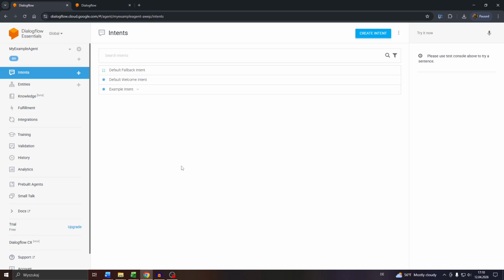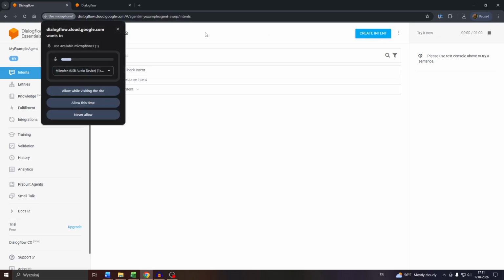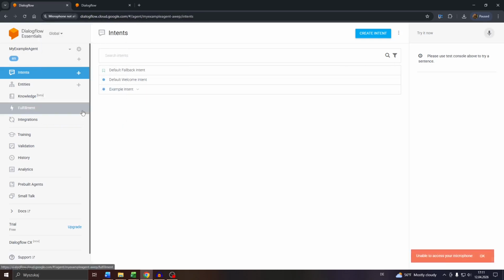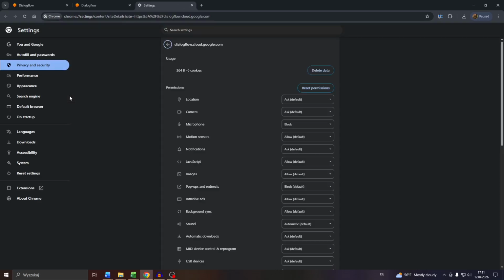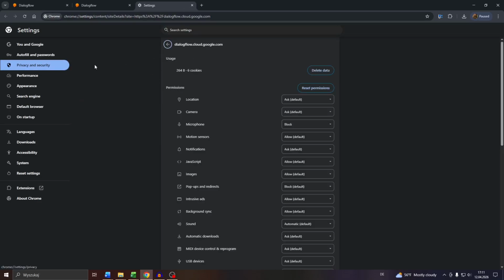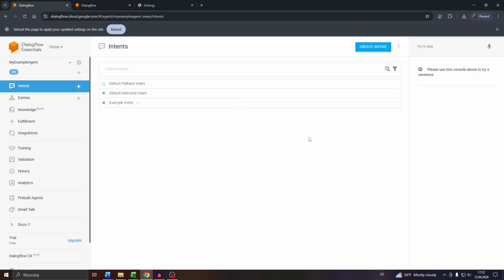How to Fix Test Console Not Working in Dialogflow — Step by Step Dialogflow Tutorial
In this tech tutorial we explain how to fix the test console not working issue in Dialogflow.

If you're interested in learning more about how to use the Dialogflow app, you may learn how to upload an intent on Dialogflow, too, in this tutorial